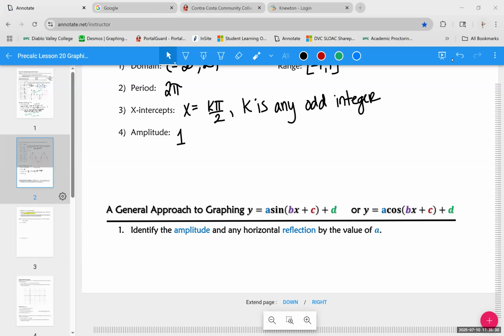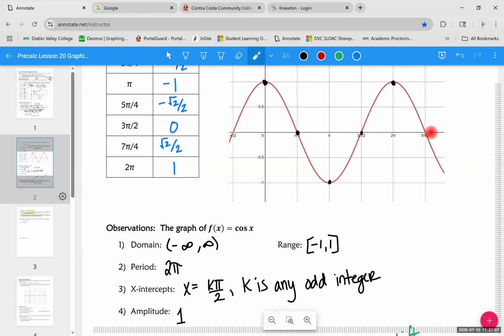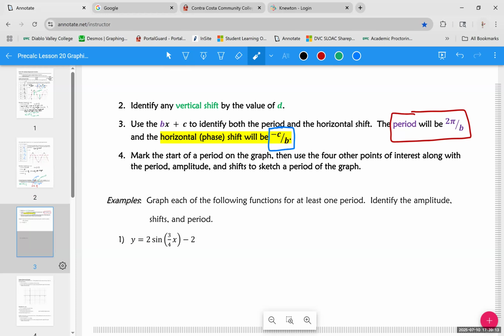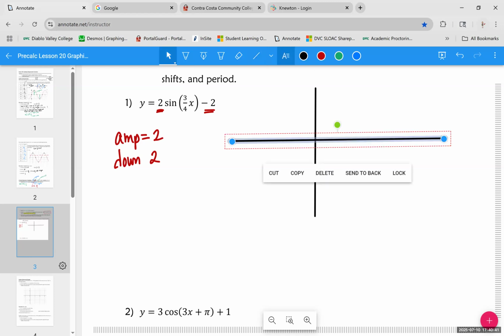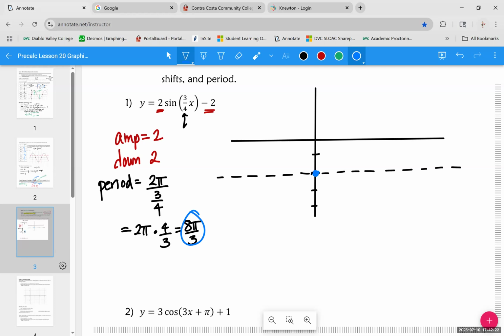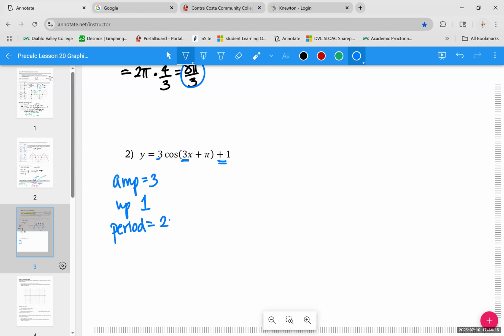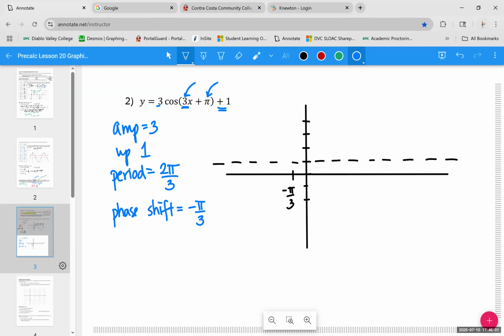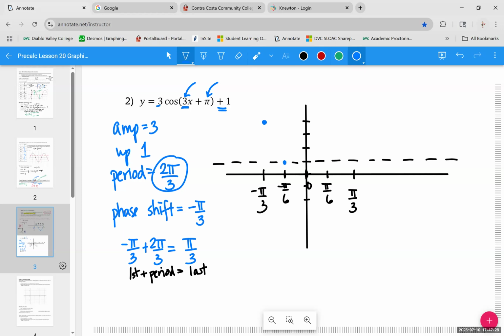Precalculus Lesson 20, part 2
graphing translations of sine and cosine